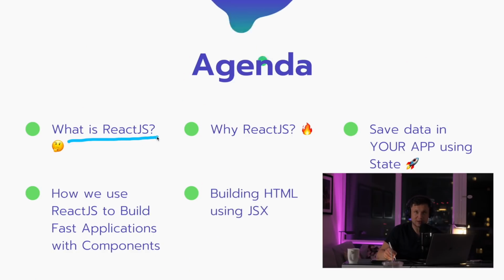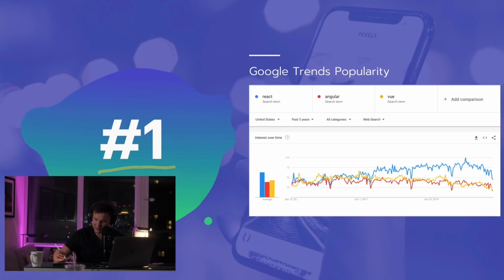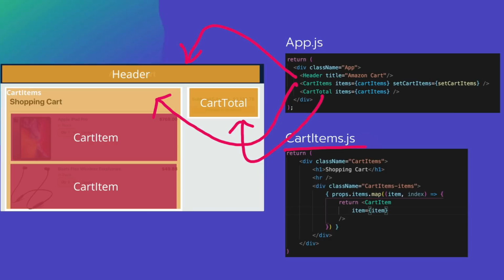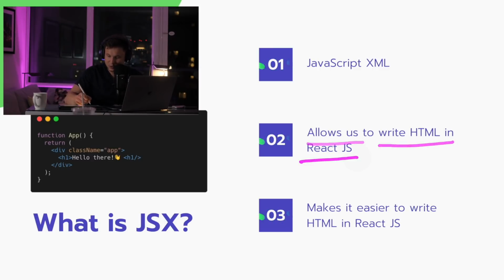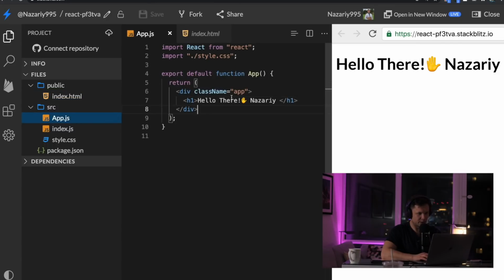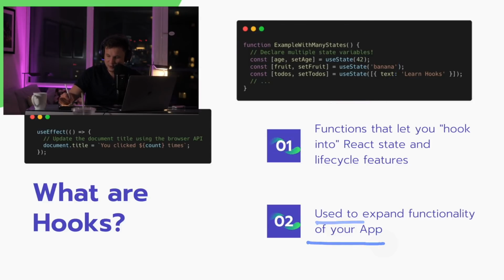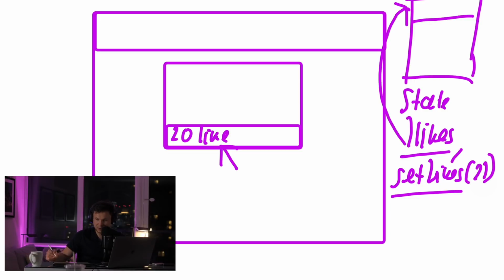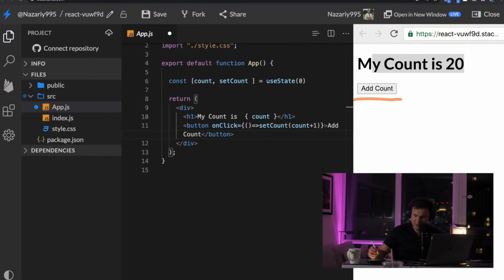Learn REACT JS in just 30 MINUTES (2021)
Join the Best JavaScript Course on the Planet 🌎🚀

🕐 Timestamp

00:00 Introduction
00:38 Agenda
01:34 What is ReactJS?
02:47 Benefits of ReactJS
05:18 Components in ReactJS
09:49 Your first component in ReactJS
11:33 Using JSX to build components
14:35 Styling components
16:50 Props in ReactJS Components
18:06 React Hooks
21:34 useState in ReactJS
24:37 Build your first ReactJS App Biz / Sponsorships